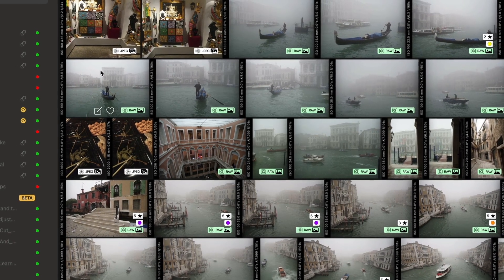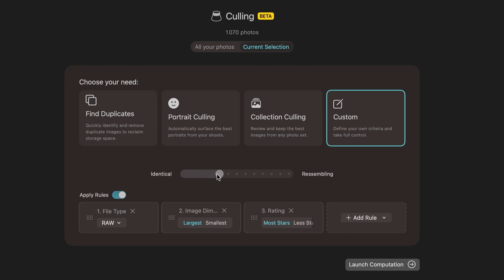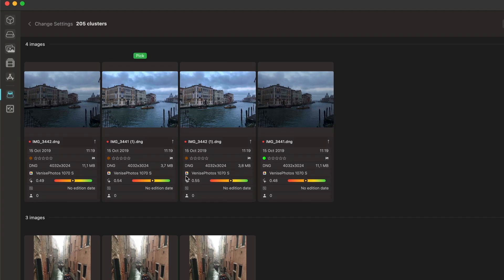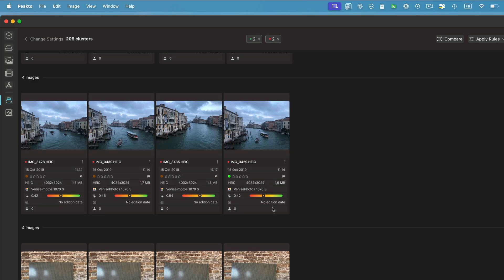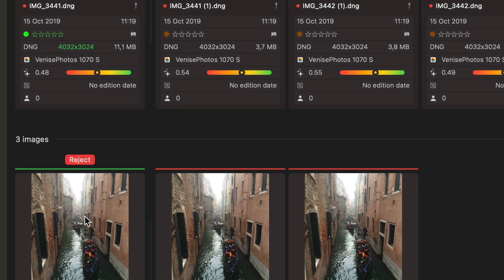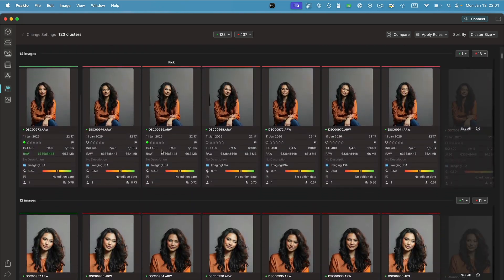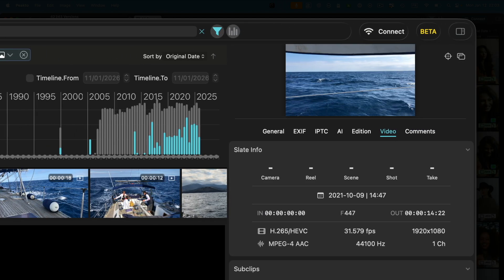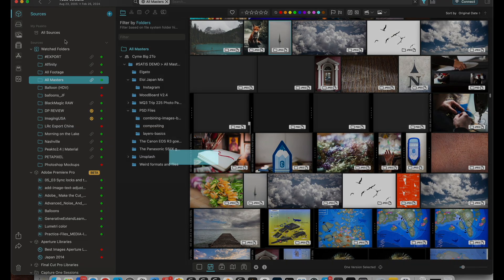AI- Assisted Culling & Deduplication | What's New in Peakto 2.6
Working with media should be powerful—yet simple.

CYME is proud to announce Peakto 2.6 — the latest evolution of its AI-powered media manager, and a major step forward for photographers and visual creators.

With Peakto 2.6, CYME introduces what is now the most comprehensive AI-driven culling and deduplication system, designed to work across your entire photo library — without limits. Until now, culling tools have always worked in silos. One folder. One catalog. One drive at a time. Peakto 2.6 changes that paradigm.

For the first time, AI-based culling and deduplication are applied globally — across folders, multiple software catalogs, external hard drives, and NAS systems. Because Peakto already indexes and unifies your entire media ecosystem, its AI doesn’t work in isolation. It works across everything you own.

The result?
You can instantly identify similar images, near-duplicates, and redundant shots — not just within a single shoot or catalog, but across your full archive. It’s the most powerful way to reclaim disk space, streamline massive libraries, and focus only on your strongest images.

One Library. One Intelligence. Zero Compromise.

Whether your goal is to free up terabytes of storage or refine a portfolio down to its very best shots, Peakto 2.6 delivers clarity at scale.

0:00 What's new in Peakto 2.6
2:48 Deduplication
7:34 Culling
9:47 Improvements